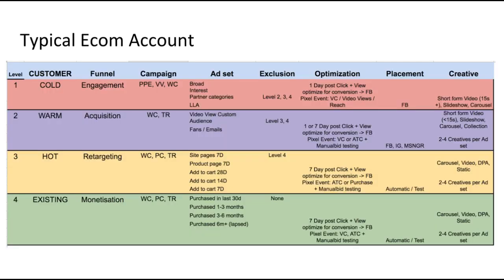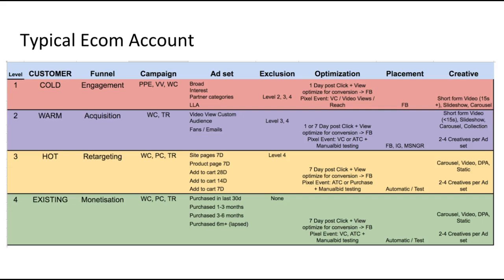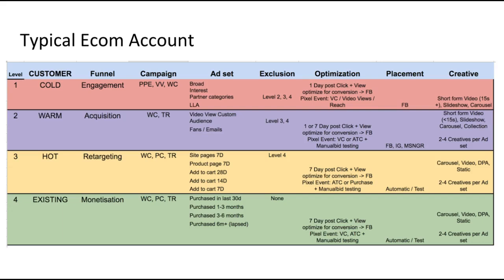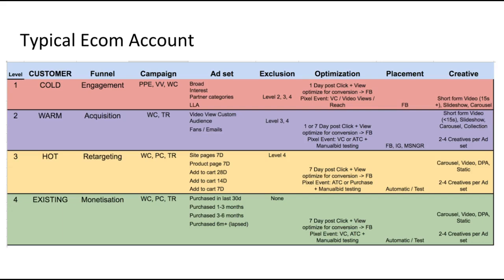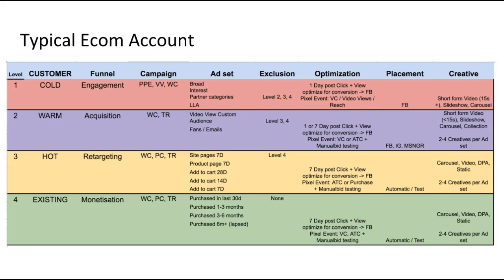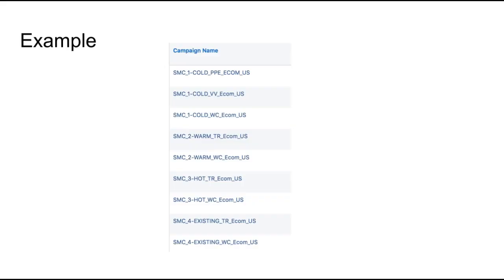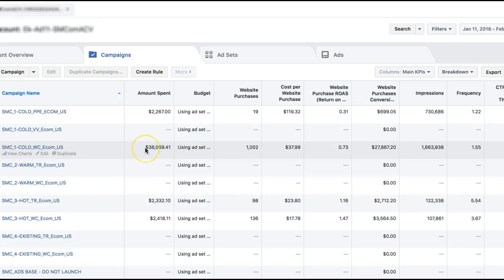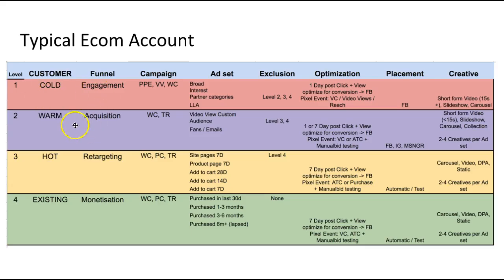7-Figure [RETRO] Facebook Ads & Ecommerce Funnel Strategies (2018+)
This is an internal agency media buyer training video from 2018 that became part of my first ads training I sold in the same year.

Crazy thing is most of it is STILL relevant today.

If you're running Ecom with Facebook ads, then this free in depth video will show you why you need multiple targeting layers (even if Andromeda and other advancements suggest otherwise) and how to set them up.

COLD, WARM, HOT ads (aka TOF, MOF, BOF).